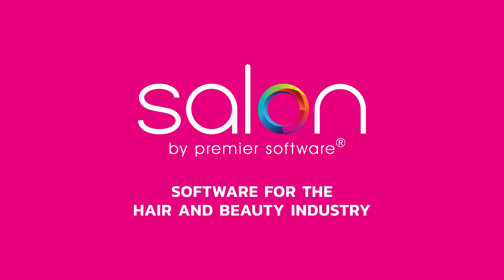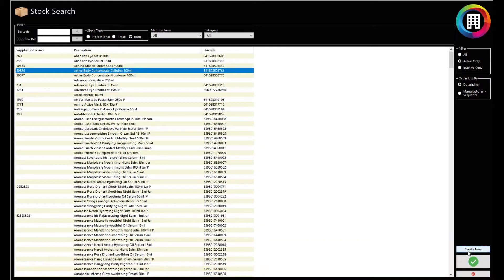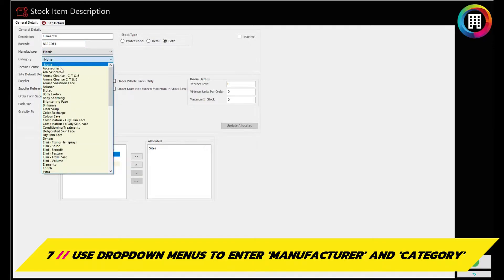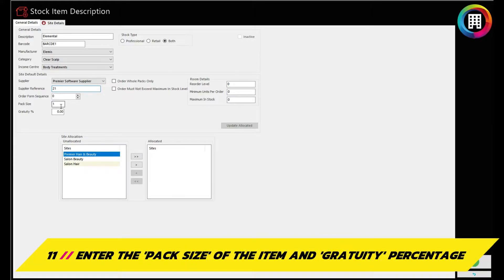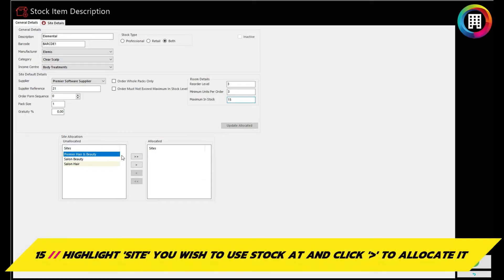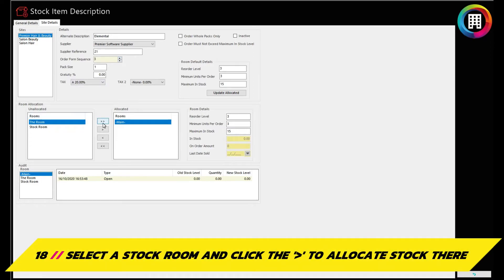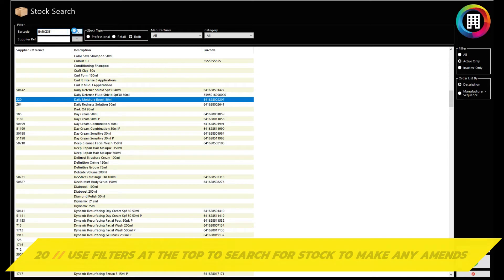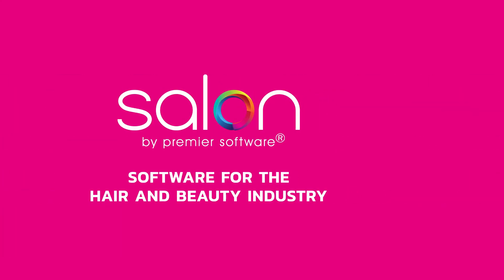Salon Tips - Set Up Stock Items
Edgar shares how to set-up stock within Salon by Premier Software®.